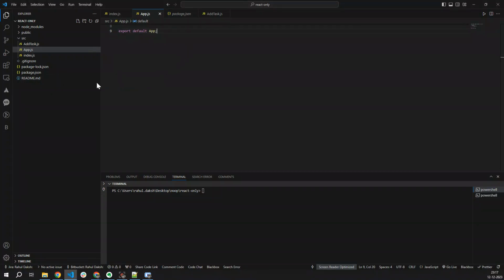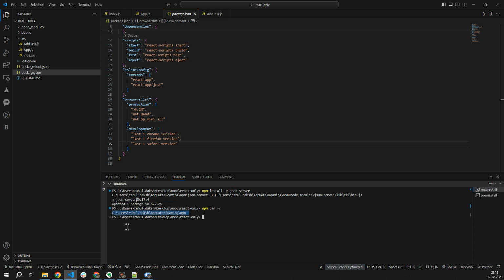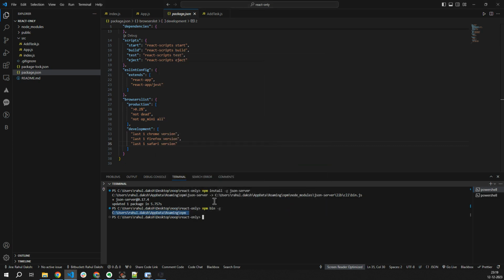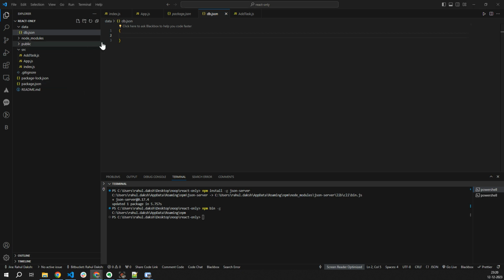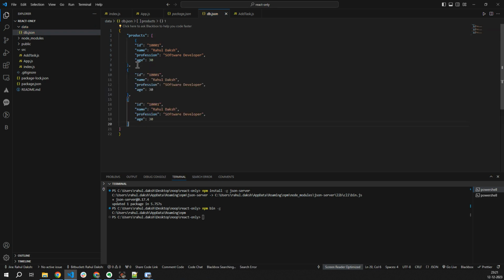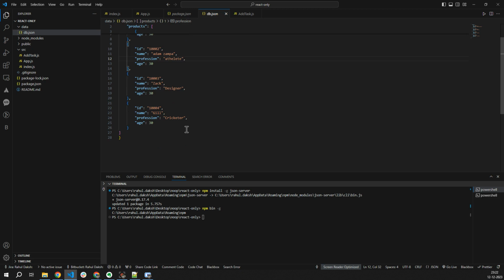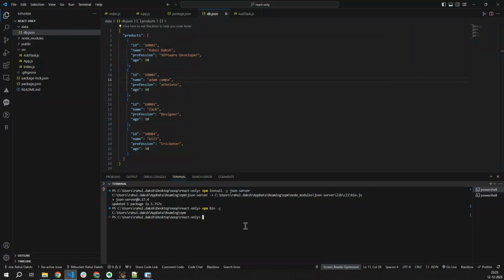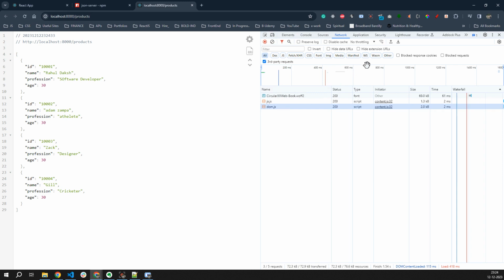How to Create Your Own API with json-server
In this tutorial, we'll walk you through the process of creating your own API using json-server, a powerful package that simplifies the development of RESTful APIs. Whether you're a beginner or an experienced developer, json-server is an excellent tool for quickly mocking and testing APIs without the need for a backend server.

🚀 Key Topics Covered:
# Installation and setup of json-server in your project.
# Creating a simple JSON file to serve as your API data source.

By the end of this video, you'll have a solid understanding of how to leverage json-server to rapidly create and test APIs for your web development projects. Whether you're building a frontend application, learning backend development, or simply experimenting with API concepts, this tutorial will empower you to take control of your API development process.

👩‍💻 Let's dive into the world of API creation with json-server! Happy coding! 🖥️✨